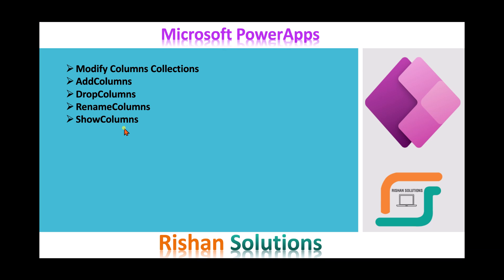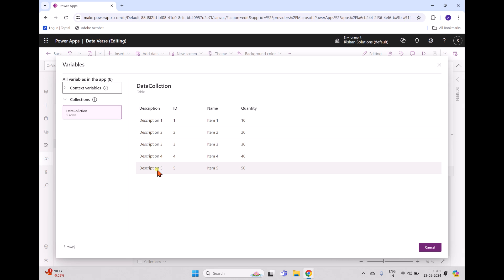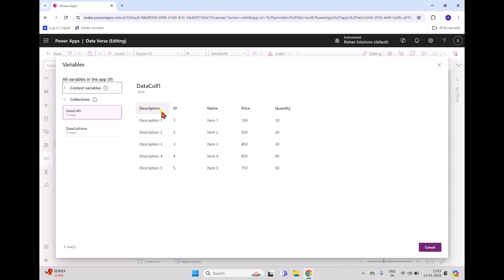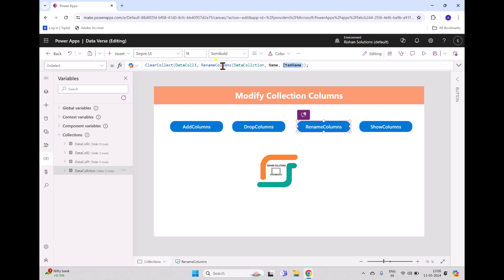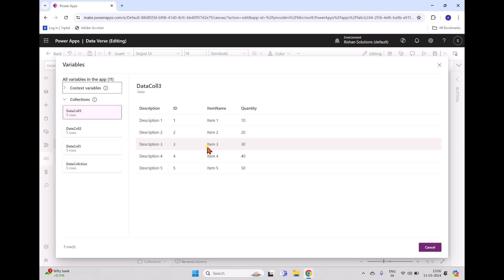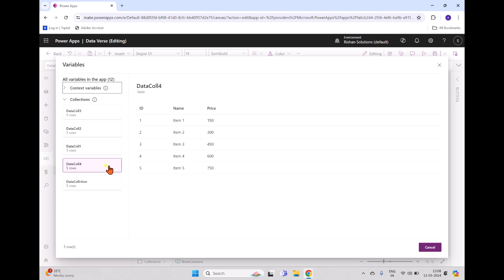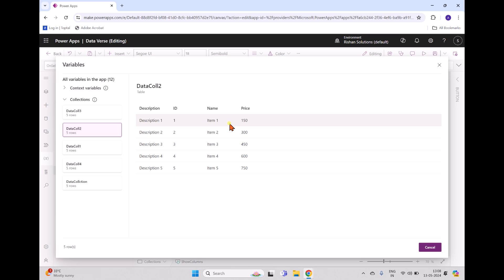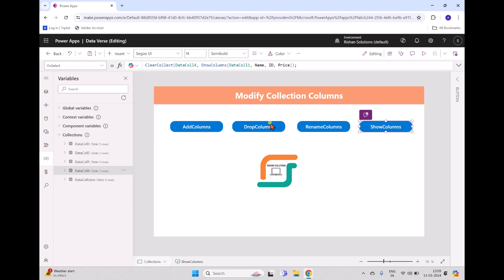Modify Columns in the Collections in PowerApps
AddColumns
DropColumns
RenameColumns
ShowColumns